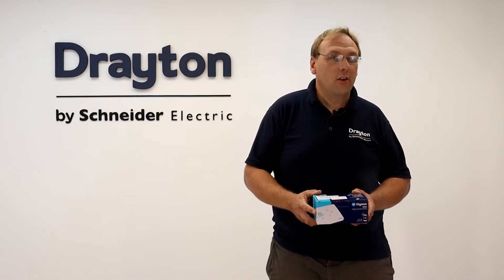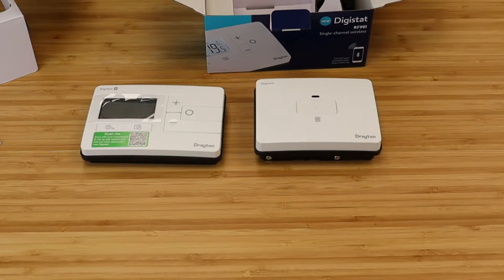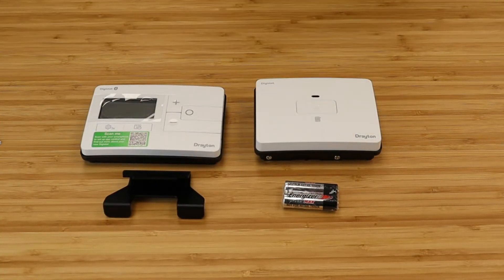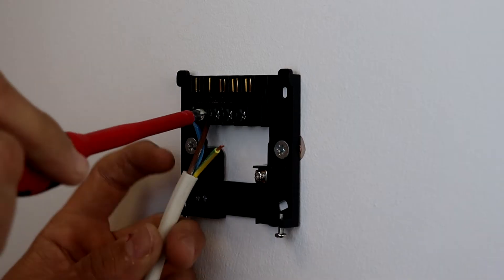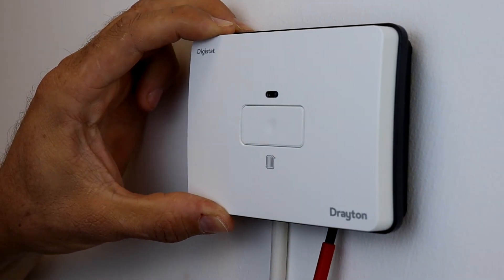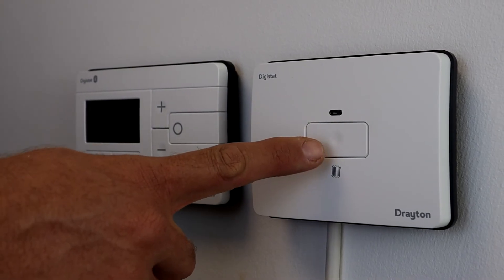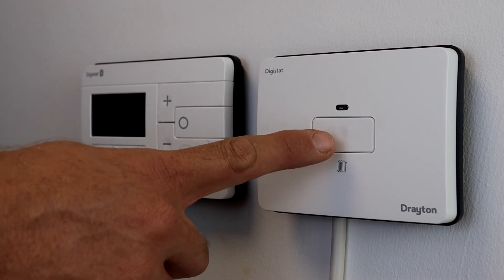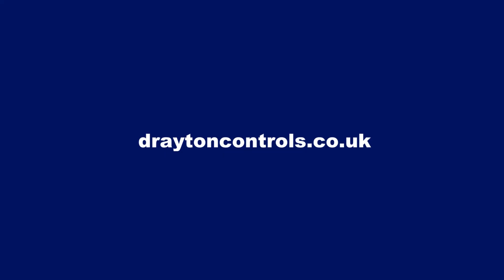Drayton Digistat - RF901 Installation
Watch this video to learn how to  commission the single channel wireless version of the New Digistat, the RF901.

In the box you get the RF90T wireless thermostat, the wireless receiver with backplate, a set of batteries and the table stand.